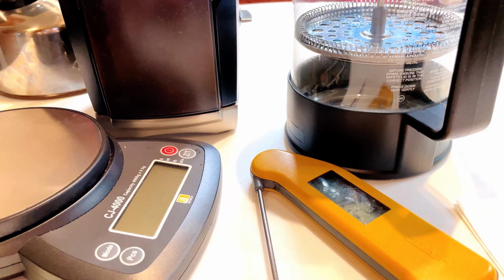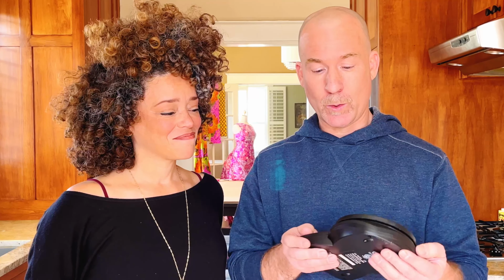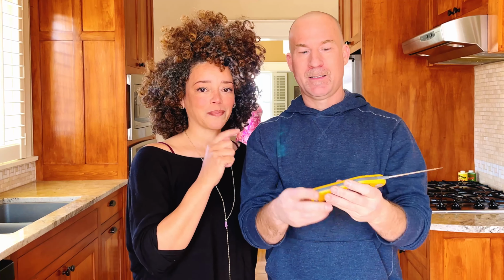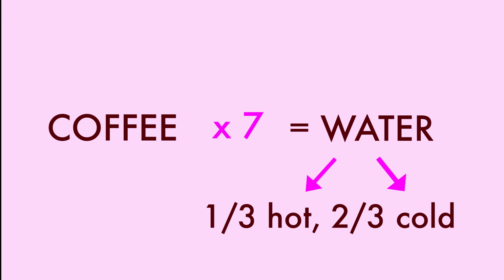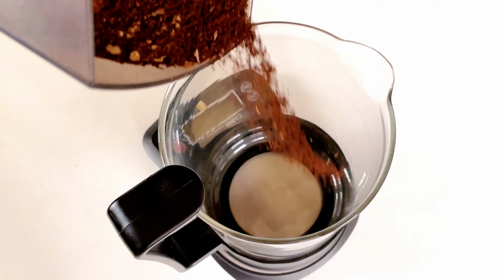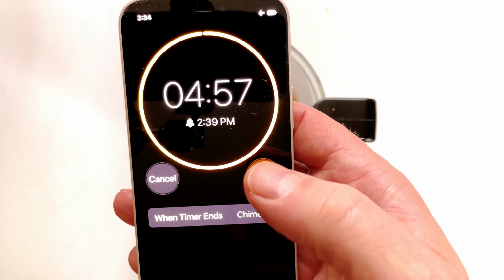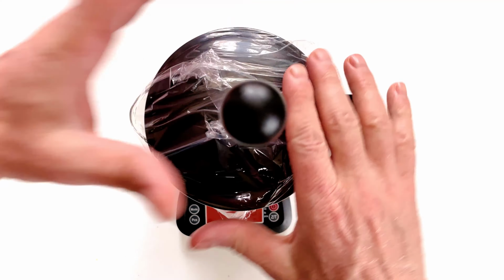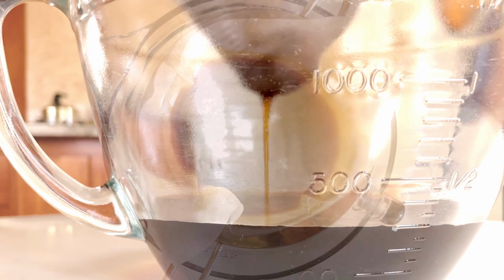Blooming Cold Brew Coffee Concentrate: A Perfect Cup that lasts for DAYS.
Step by step how-to for the BEST Coffee Concentrate! You can make this with all the bells and whistles, or bare bones. Either way, you'll have enough concentrate to keep you caffeinated for days. Great for backpacking, road trips (someday we'll do those again) or, if you just want to forget about making coffee for a minute!

☕️ ☕️ ☕️ ROB’S BLOOMIN’ COLD BREW COFFEE ☕️ ☕️ ☕️

INGREDIENTS
 ▪ 170g of good good coffee
 ▪ 1190 ml water (300 ml hot and 890 ml cold)
 ▪ The ratio is X amount of coffee, multiplied by 7
(example: 170g coffee x 7 = 1190g water)

TOOLS USED & RECOMMENDED:
▪ Thermometer (Thermopen, alternative
▪ Coffee Grinder (Rob recommends the Barratza Encore
▪ Coffee Filter: Chemex
▪ French Press
▪ Large Measuring Cup

BREWiNG

1) Heat 300 ml of water to 195° to 205°
2) Grind 170g of coffee on a “Drip” to “Fine Drip” setting.
3) Put French Press on scale and tare (make sure it read all zeros)
4) Add ground coffee to French Press
5) Multiply the weight of the coffee by 7
6) Tare scale again
7) Pour 300 ml of hot water (195° to 205°) into French Press to bloom coffee
8) Set a 4 minute timer
9) Stir until coffee is completely hydrated.
10) Let coffee sit until timer goes off.
11) Add 890 ml of cold water
12) Stir
13) Insert French Press filter and press lightly until grounds are completely submerged.
14) Seal French Press opening with plastic wrap
15) Place in refrigerator for 12 to 24 hours (24, if you have time!)

FiLTERING
1) Wet filter
2) Place filter in sieve and sieve on pitcher
3) Slowly pour Coffee into filter.
4) Once all coffee is filtered, store concentrate in fridge.

DILUTING CONCENTRATE
▪ Add 1 part concentrate to 1 part water.
 ⁃ If you find that the brew is too strong, or too weak, simply adjust the amount of water you add to the concentrate to whatever your tastebuds say.

IF YOU DON’t HAVE ALL THESE TOYS:
▪ If you don’t have a scale, try this ratio to brew the coffee:
 ⁃ For every 3 ounces of water, add 2 Tablespoons of coffee. That’s your concentrate brewing equation. Add water in a 1 to 1 ratio after brewing, according to your tastebuds.
▪ If you don’t have a thermometer do this:
 ⁃ Boil water.
 ⁃ Remove from heat for 30 to 45 seconds, then bloom your coffee grounds.
▪      If you have a smaller French press, or are simply using a vessel, be sure to adjust your measurements!
▪ 1 gram of water = 1 ml of water

Love always,
Marcy & Rob
The Handmade Harriells

Artist: Patrick Patrikios
Tracks: Cruise With Me, Thinking Of Us